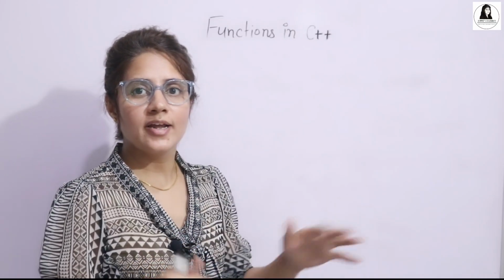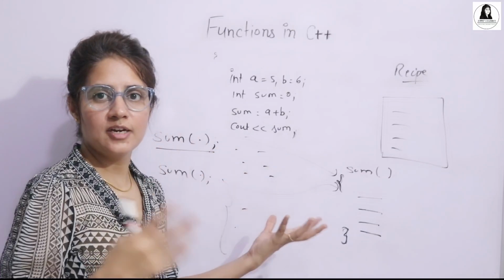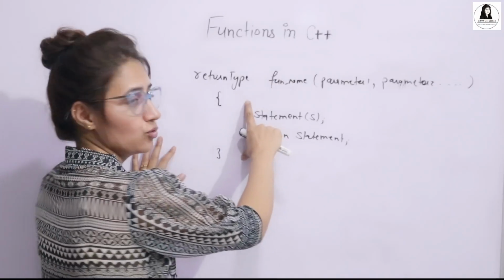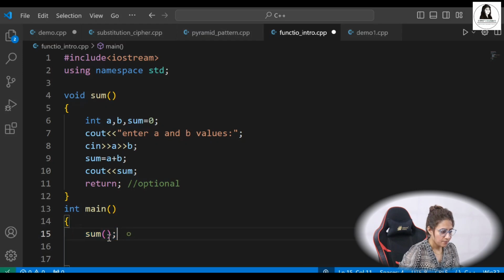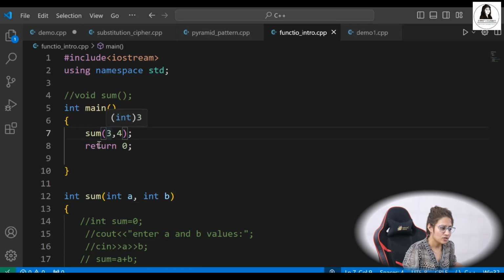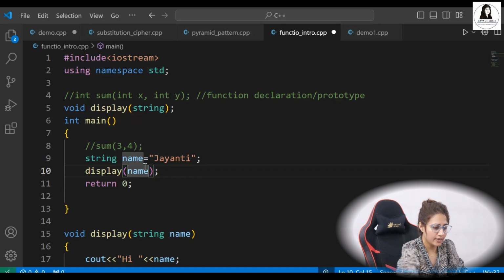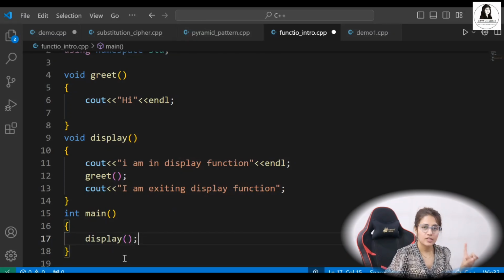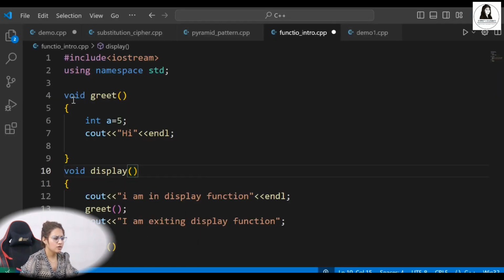Functions in C++ | Introduction to Functions | C++ Placement Course | Lecture 64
In this lecture we will learn:
- Why do we need Functions?
- Types of Functions
- Function Declaration, Function Definition, Function Calling
- c++ program using Function